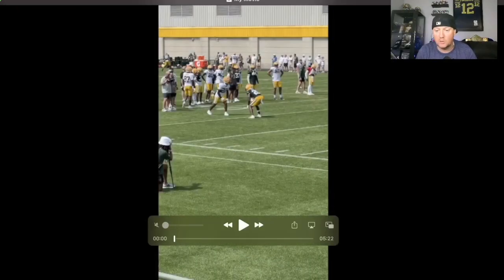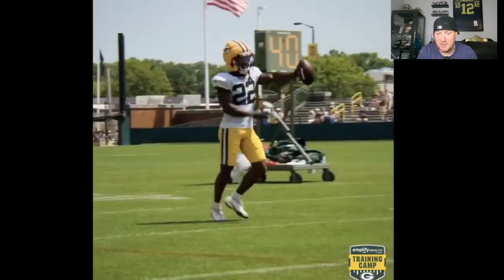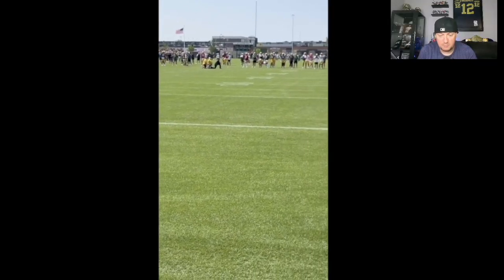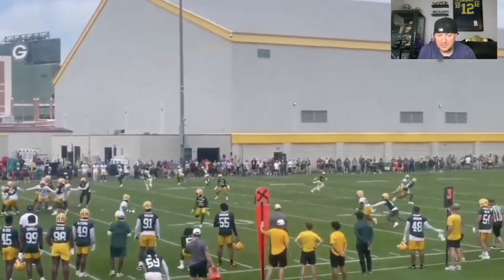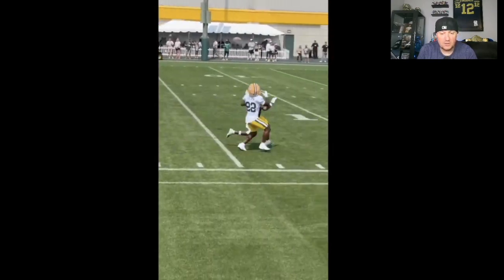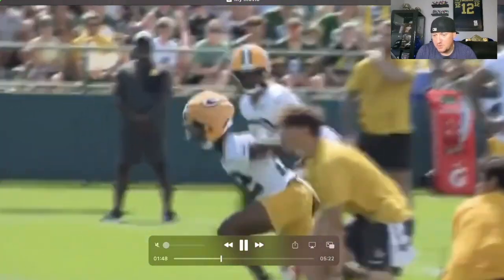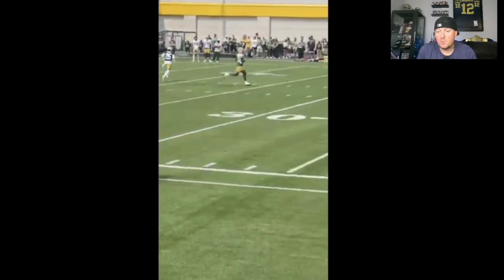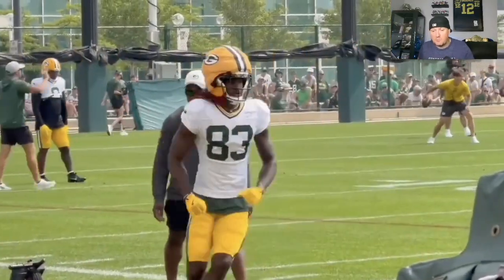Matthew Golden MAKING PLAYS At Green Bay Packers Training Camp Practice | 2025 Fantasy Football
Matthew Golden was drafted by the Green Bay Packers in the first round of the 2025 NFL Draft. Golden will at SPEED to the Packers wide receiver core. Here's his first look at Packers Training Camp in 2025.